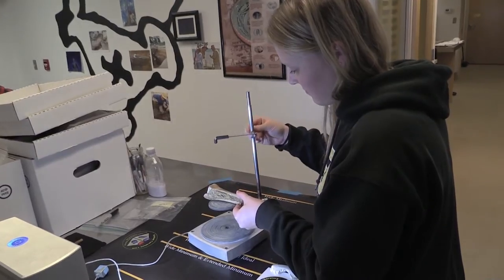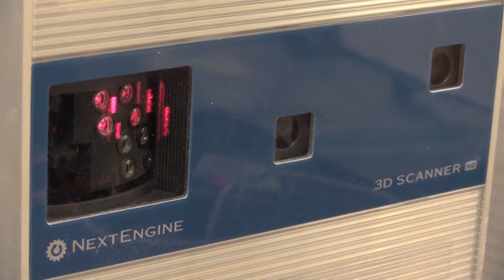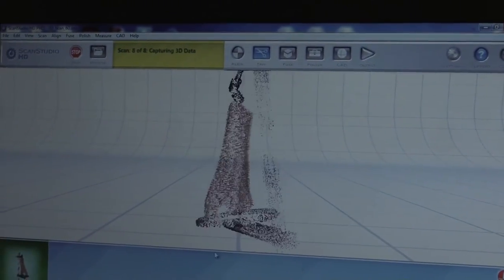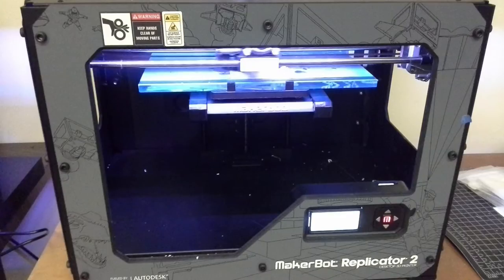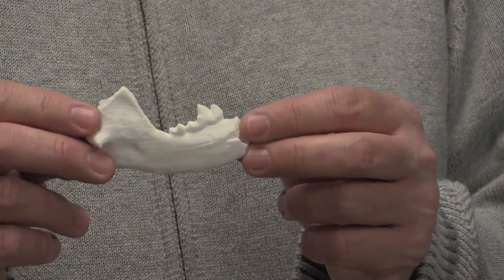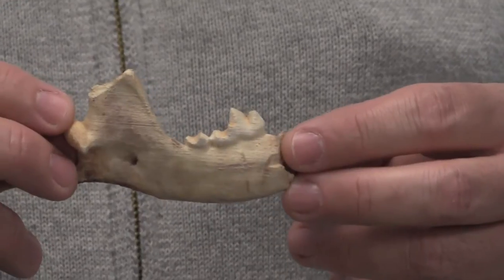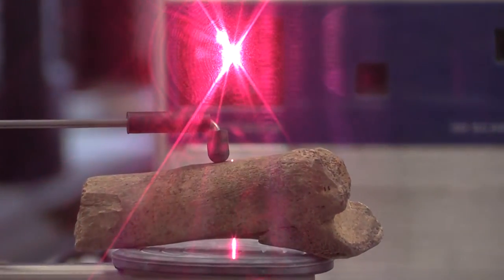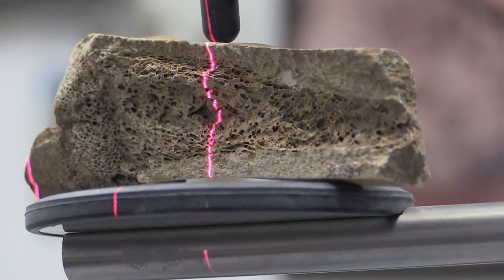Creating digital artifacts with 3D laser scanners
Bernard Means and Lauren Volkers from the Virtual Curation Laboratory of Virginia Commonwealth University visit the Jamestown Rediscovery Project. During this visit Bernard explains the process behind 3D scanning and how it can be useful in the field of archaeology.
If you are interested in donating to this non-profit research project, please click the following